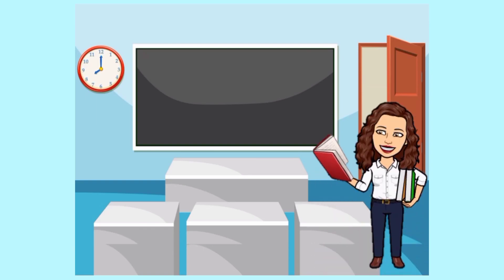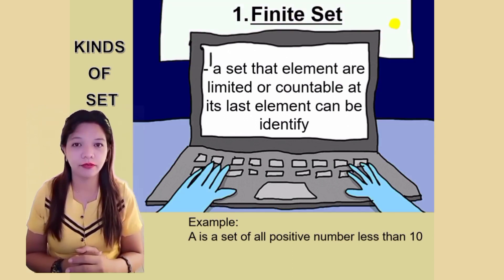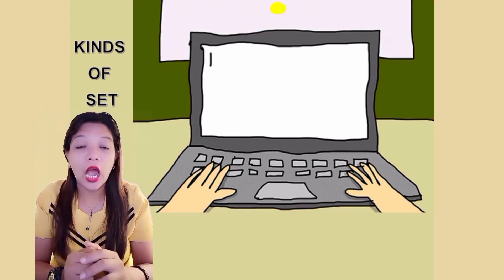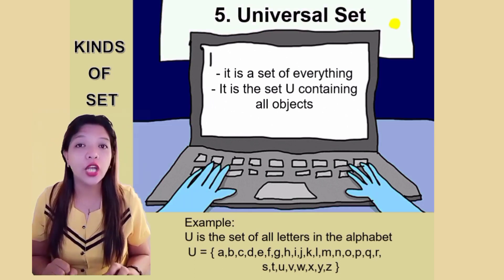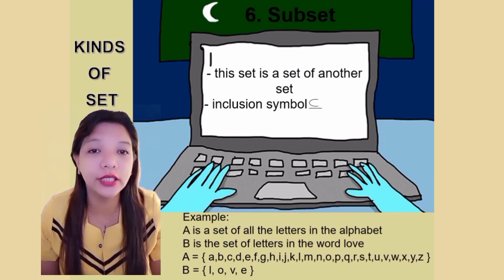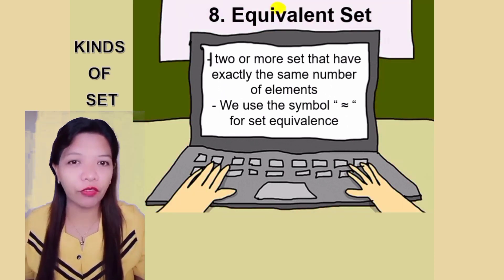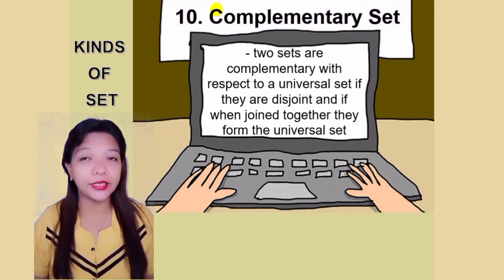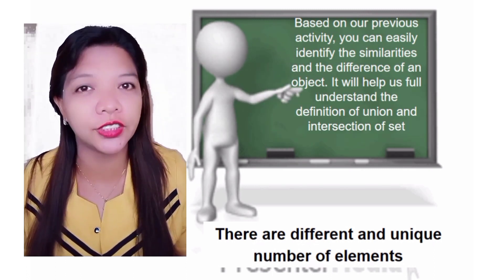KINDS OF SET (video#9)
Date Published September 19, 2020
The content of this video lessons was based on Quarter 1, Week 1, Lesson 2 for Mathematics 7. This is the part 2 of 3 video lesson for week 1